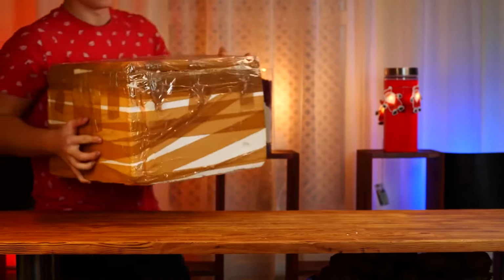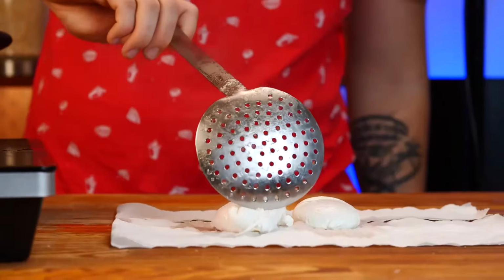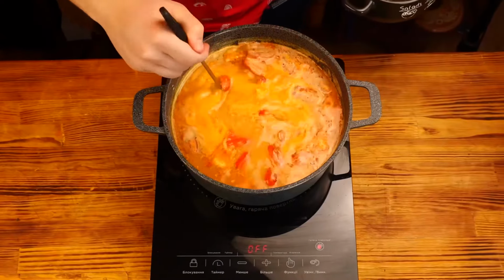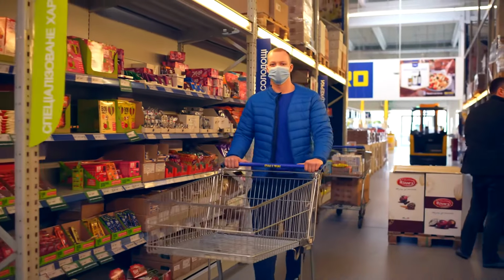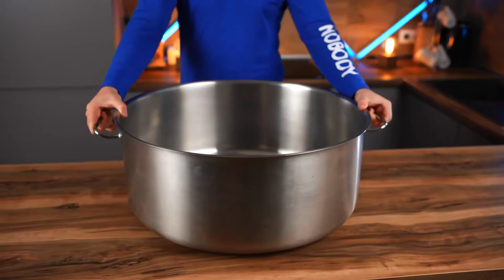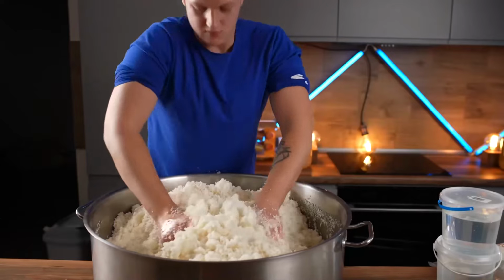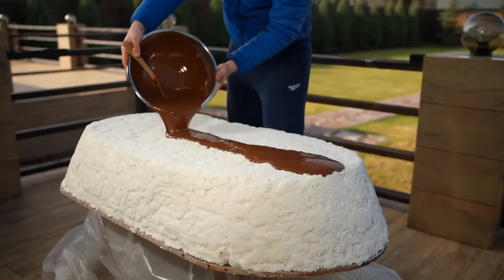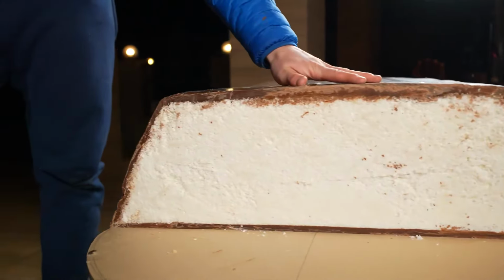Biggest Crabs in the World | We Cooked $1500 Crab by VANZAI